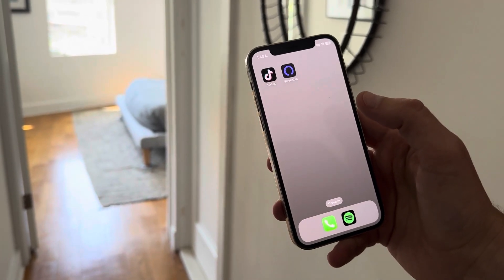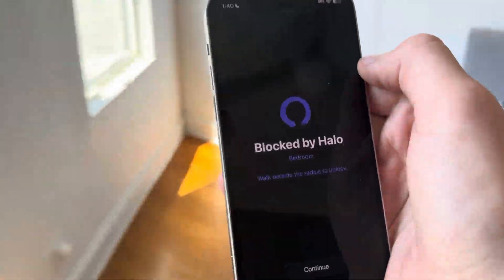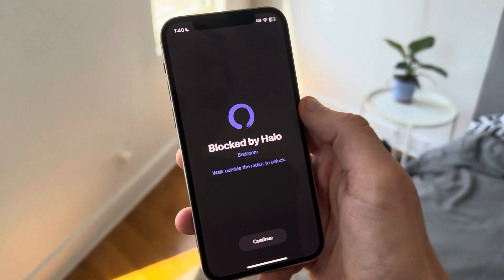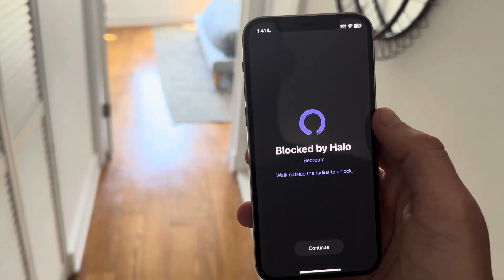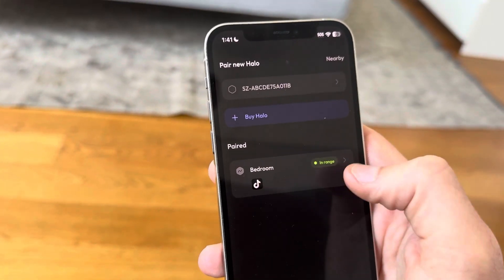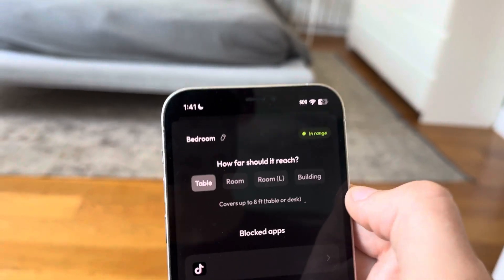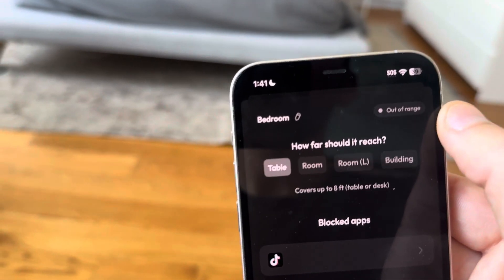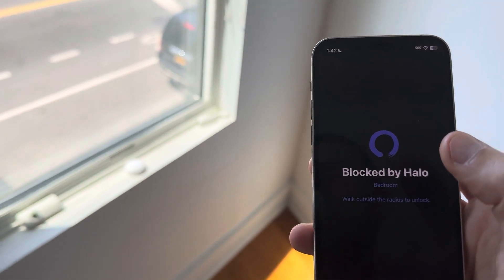Demo of ScreenZen's new hardware: Halo. Block distracting apps in bed.